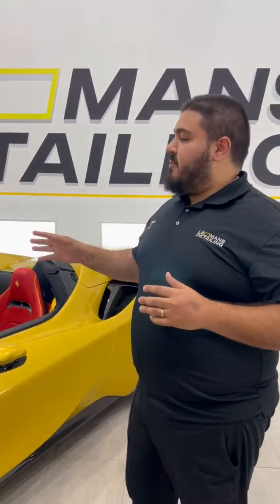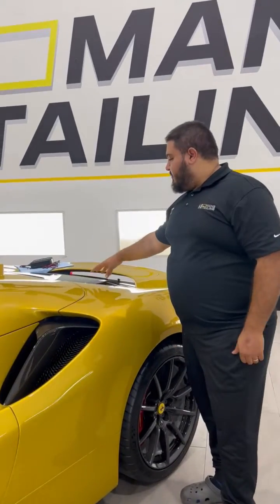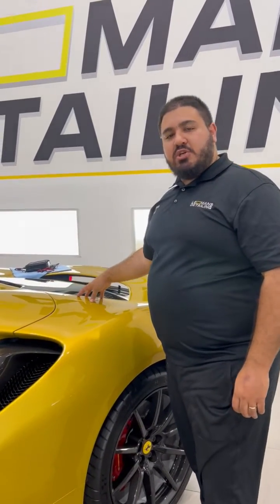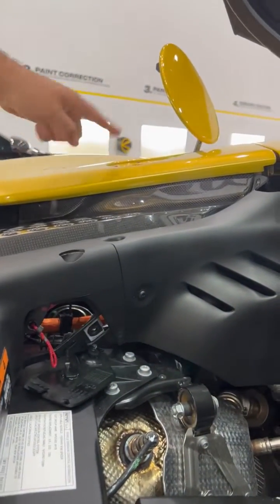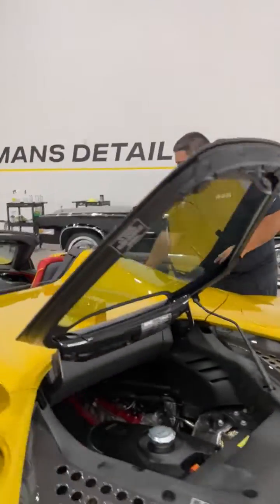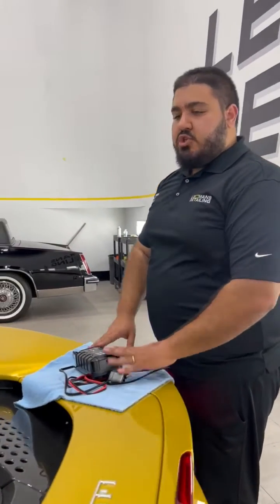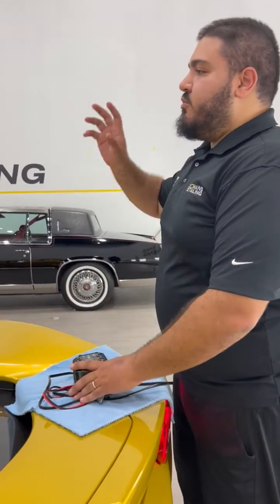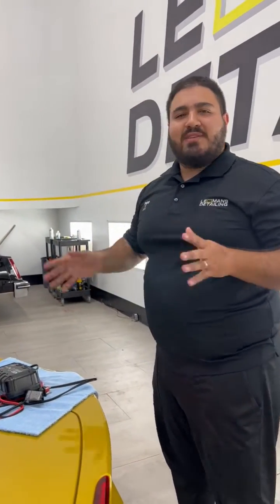FERRARI SF90 SPIDER *DEAD BATTERY* How to boost!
While we were installing Full Body Paint Protection Film PPF on this gorgeous Ferrari SF90,  the battery went completely dead. Here is how we solved that!

Like we mentioned, we are not mechanics, please consult experts before trying anything on your vehicle. This is just how we did it with the guidance from a Ferrari Dealership and very experienced mechanics in our network.

47 Booth Ave,
Toronto, Ontario